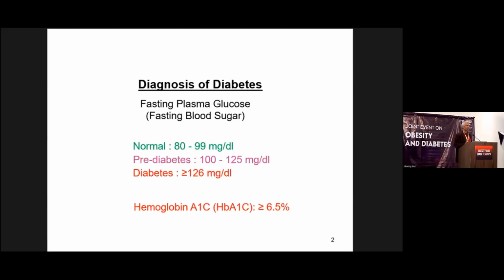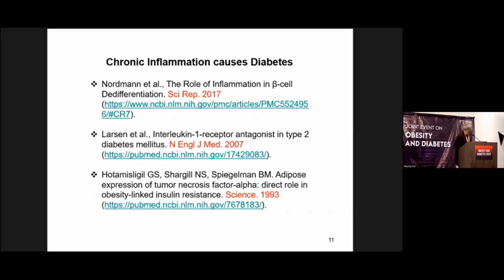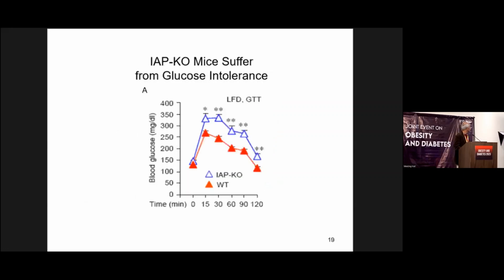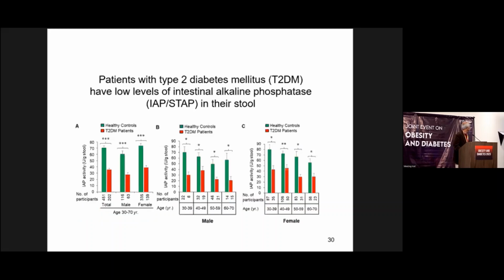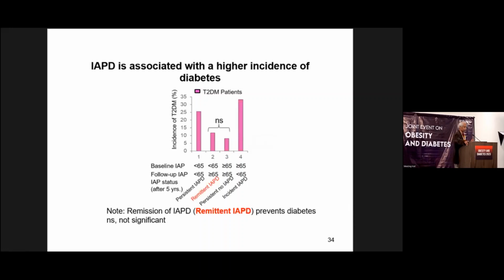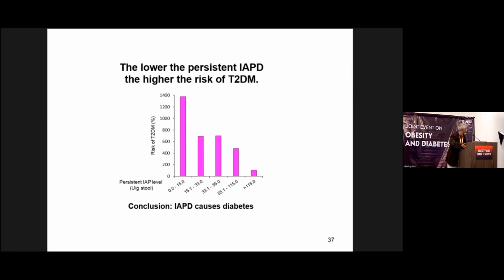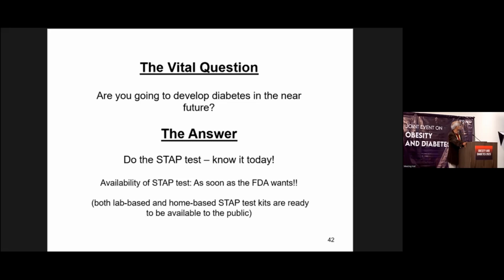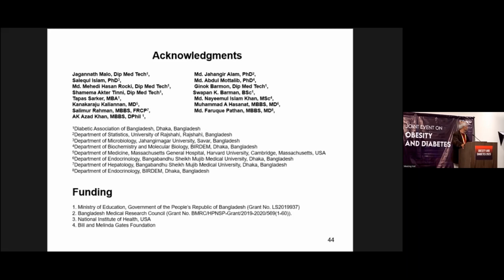Do the STAP test --- Prevent the diabetes | Diabetes 2023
Lecture by Madhu S Malo, Diabetic Association of Bangladesh, Bangladesh on “Do the STAP test --- Prevent the diabetes“